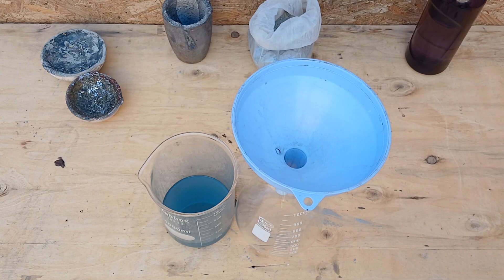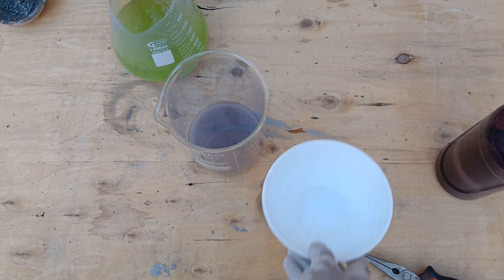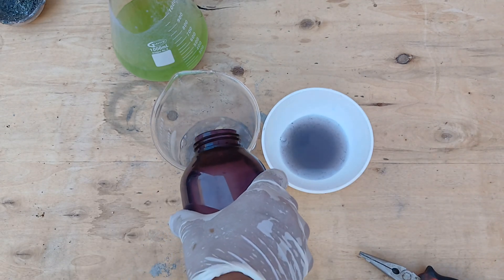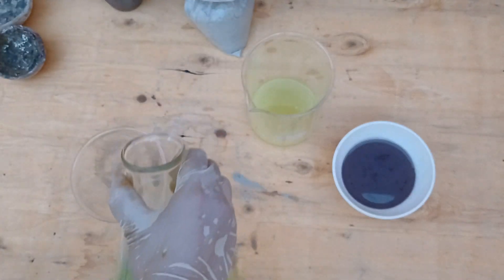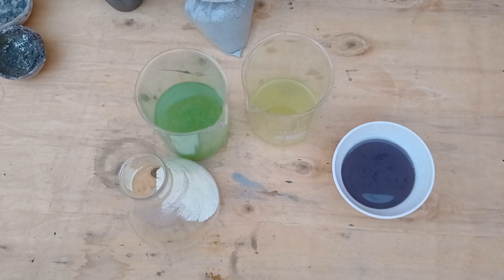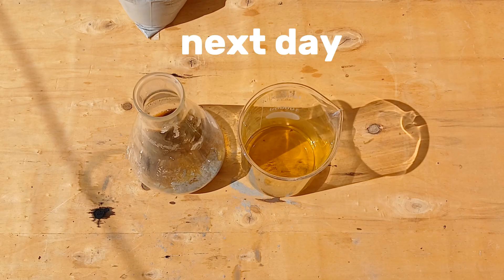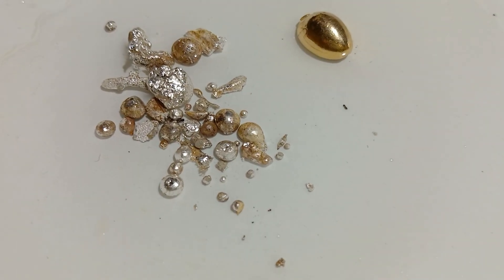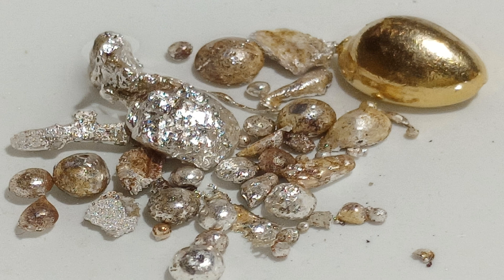Gold mining /Gold and silver Extraction from Slag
gold mining/Gold mining /Gold and silver Extraction from Slag
As we discussed previously in videos
An educational tutorial to explain how we extract gold and silver from a group of metals, including lead, which we discussed and how to evaporate it،

Secrets of Lead Evaporation

Method for Separating Lead from Gold and Silver

We'll start by crafting a cement crucible in this shape. The art of fire and the power of fusion.

Today, I'll teach you the method of lead evaporation, but when evaporation is done with a refined technique involving fire, air, and a cement crucible.

See how lead diminishes with each evaporation; it becomes like the sun with its light. You ignite the fire, then pause for a while, then evaporate again, and observe how lead diminishes almost entirely.

With each evaporation, it returns to its core, getting smaller until you are left with gold and silver. So, if you follow the proper technique, you'll obtain gold and silver if they are indeed present.

If you are not experienced in evaporation, try to learn it a couple of times until you become proficient. The process requires effort, patience, time, and knowledge.

This sample is small, but if it's larger, in kilograms, you will need to gain sufficient experience for the work."